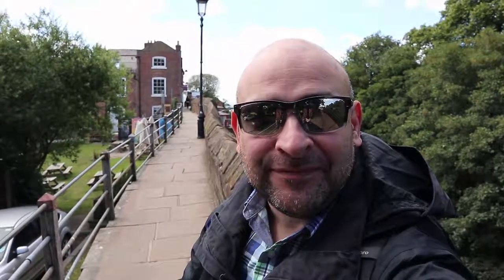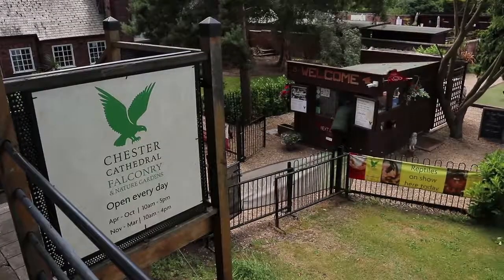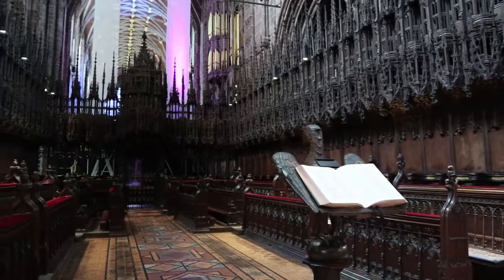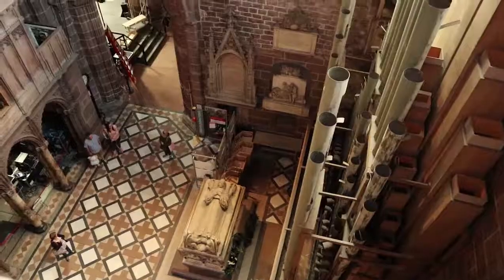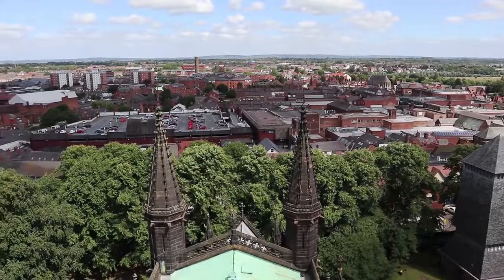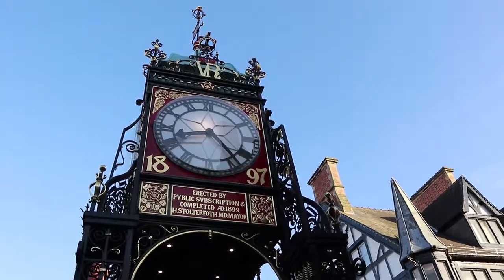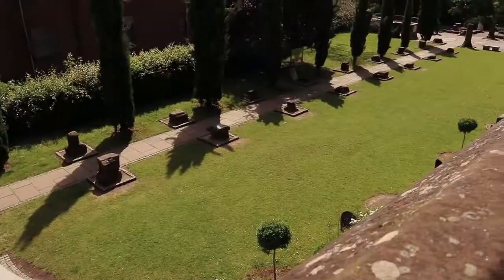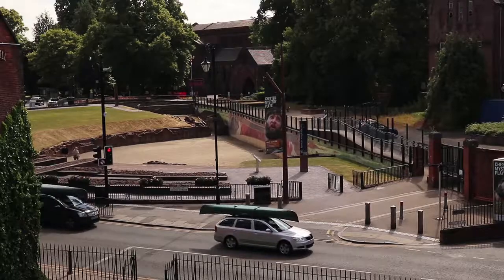Five Things To Do In Chester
Join Sam Garza as he shows you the five things to do in Chester, England. Visit the city's famous cathedral, walk on ancient Roman walls, and check out the historic Eastgate Clock. Take a tour through the city's Roman amphitheater and stay at the haunted Ye Olde Kings Head hotel and pub.

Sam Garza is a Travel Agent and Travel Guide who helps small groups and couples that want to travel to Europe.  Sam creates custom-designed itineraries that blend cultural, historical, and romantic experiences.  Sam handles all the details and he ensures you get the latest deals.